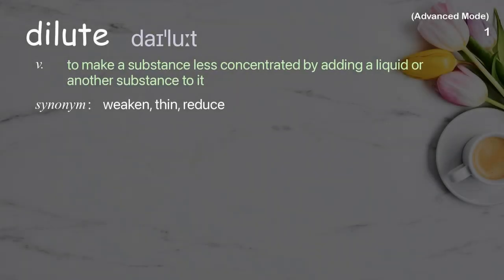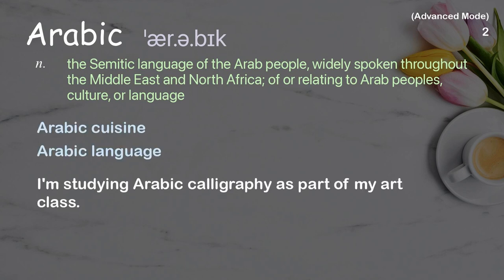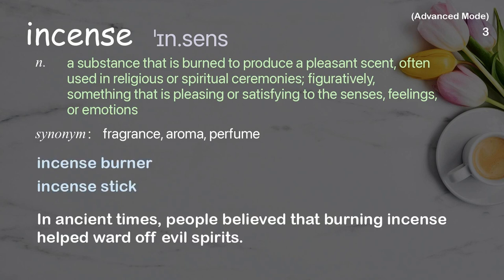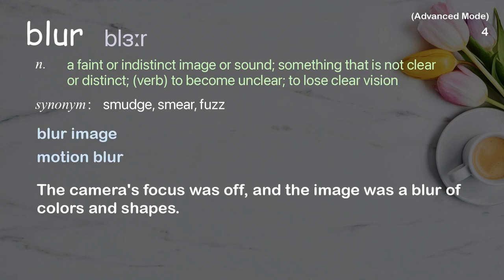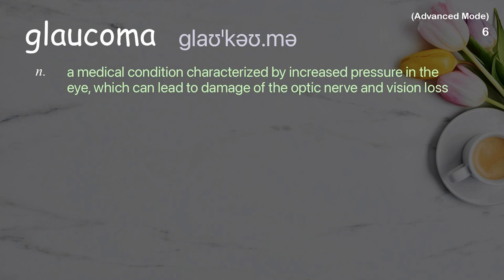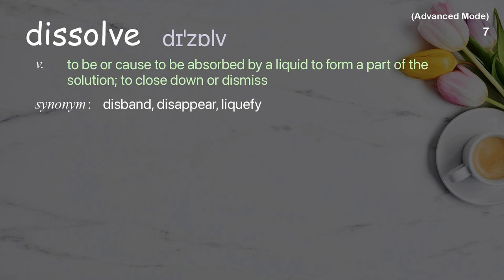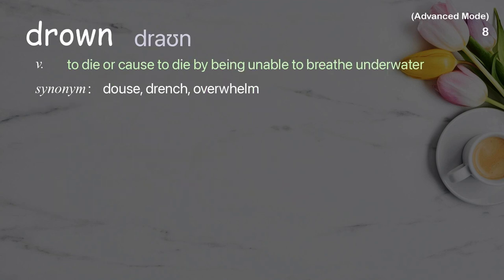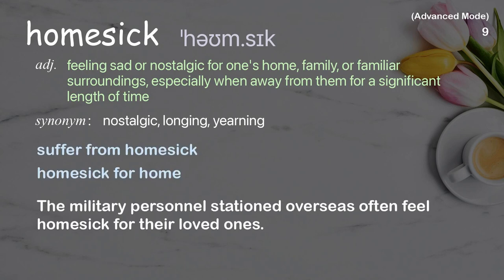9 Advanced Academic Words Ref from "Safia Elhillo: "To Make Use of Water" | TED Talk"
■PLEASE NOTE

■Reference Source
Safia Elhillo: "To Make Use of Water" | TED Talk